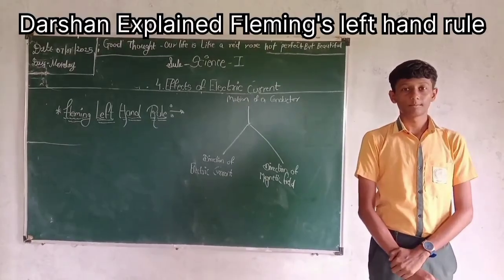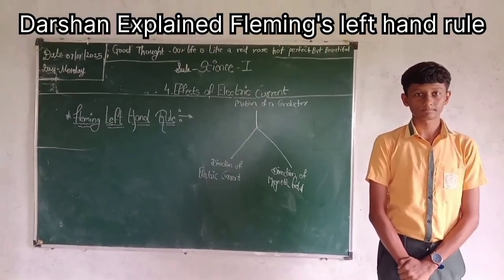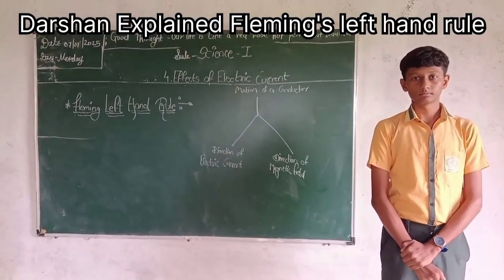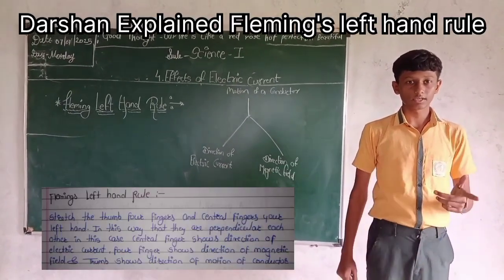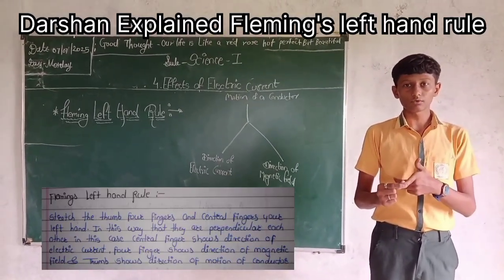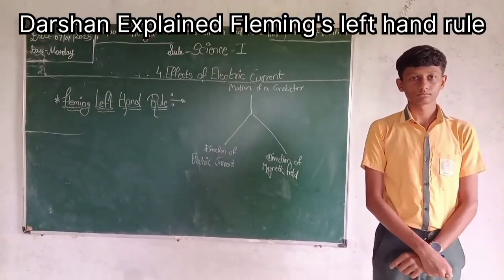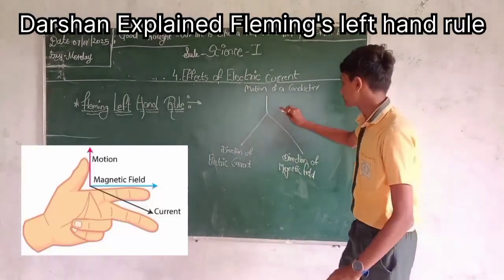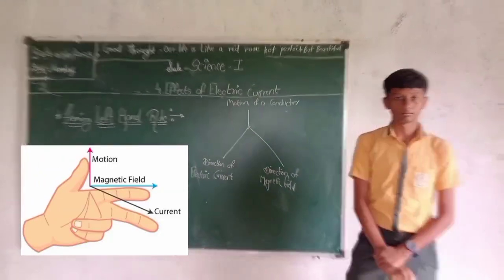From confusion to confidence😎 – Fleming's Left Hand Rule Explanation by student (Darshan solanki)🔥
If You Like This Video Please Share Your Friends.